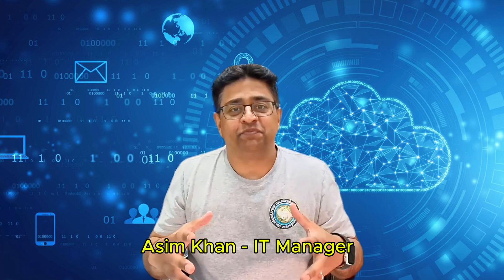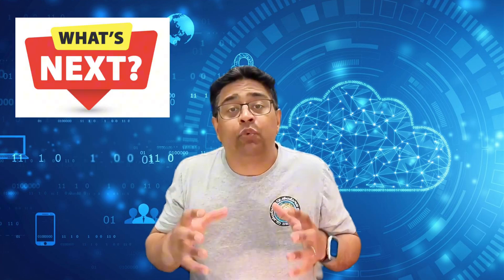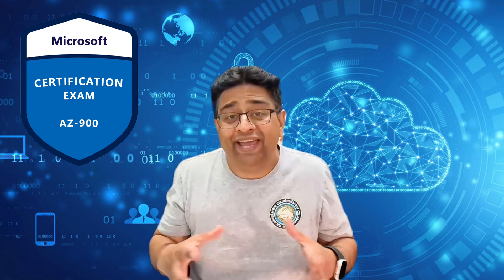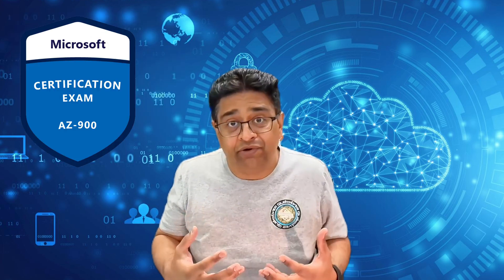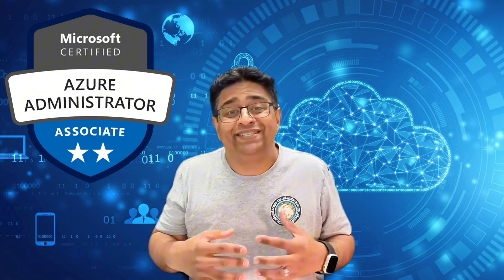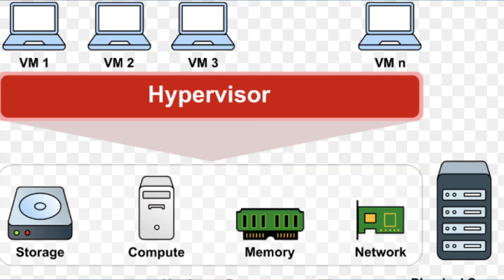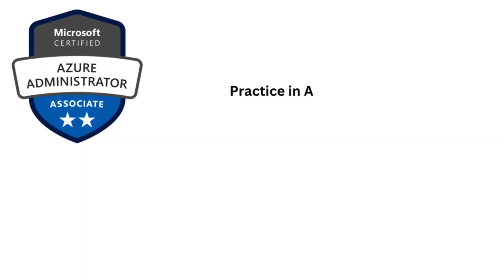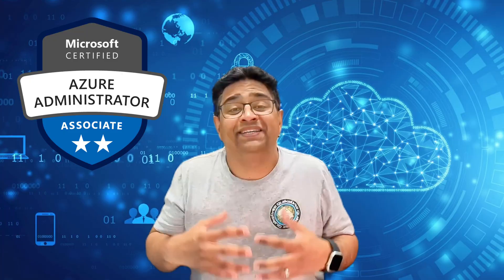Azure AZ-900 Isn’t Enough for JOB | Do This Next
Just passed the AZ-900 Microsoft Azure Fundamentals exam? That’s a great first step — but let’s be real: AZ-900 alone won’t get you a job in cloud or IT. In this video, I explain why AZ-900 isn’t enough in 2025, and more importantly — what you should do next to actually land a cloud job.

I’ll break down the difference between AZ-900 vs AZ-104, what hiring managers are really looking for, and how to gain hands-on Azure experience that sets you apart from the crowd. Whether you're switching careers or just starting out in cloud computing, this guide will help you build real-world skills, get noticed by recruiters, and take the right next steps in your Azure learning path.

✅ What is AZ-900 good for?
✅ Should you take AZ-104 next?
✅ How to get practical Azure skills with no job experience
✅ Best free tools to practice Azure in 2025

If you’re serious about starting a cloud career with Azure, don’t stop at AZ-900. Watch this video to learn how to become job-ready and stand out — even without a tech background.

IT Career advice
How to start your career in IT
How to start your IT career in USA
How to start your career in IT as a fresher
Beginner IT roadmap to start your career
Find your IT career